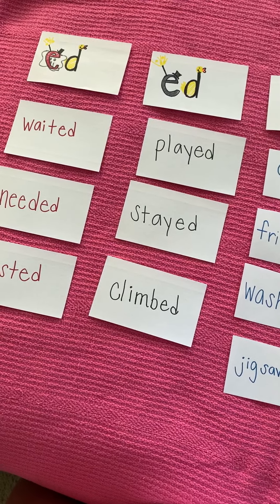Letterland Unit 27 Mini Lesson!